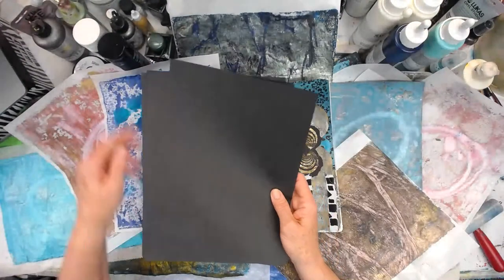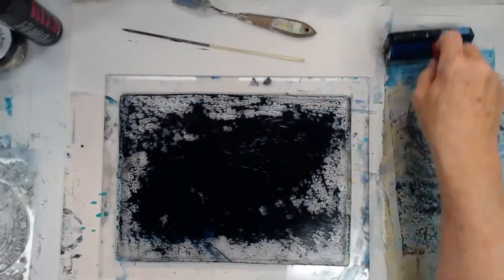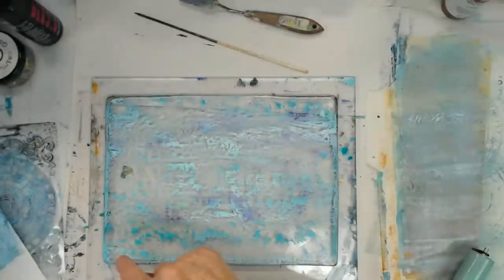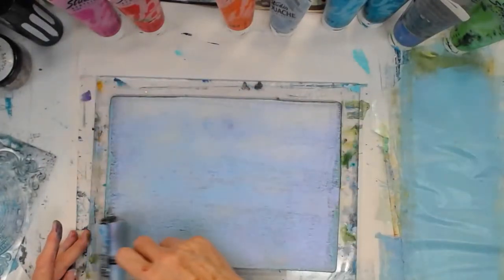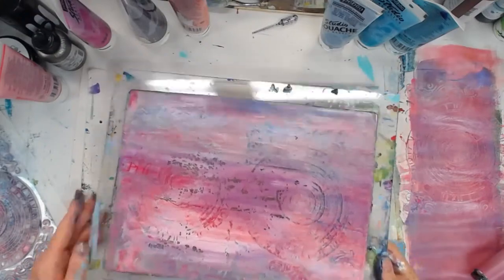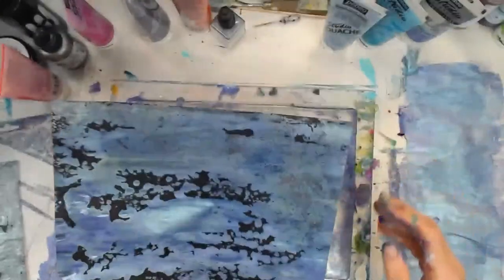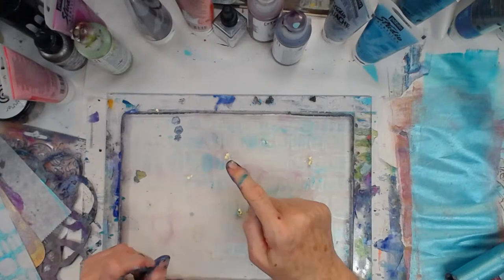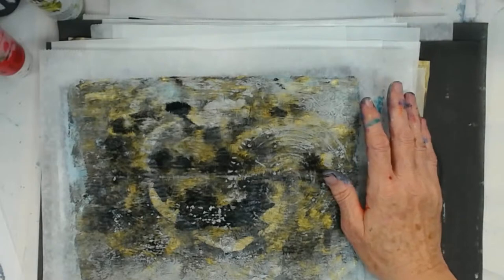Paper Making Experiments & Collage -- Patti Tolley Parrish